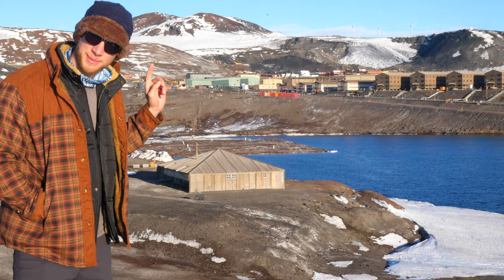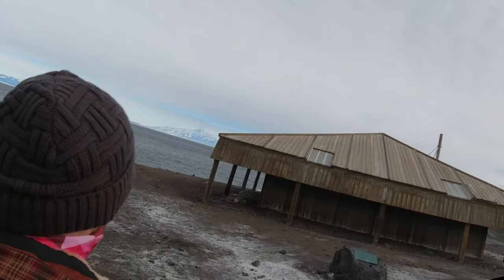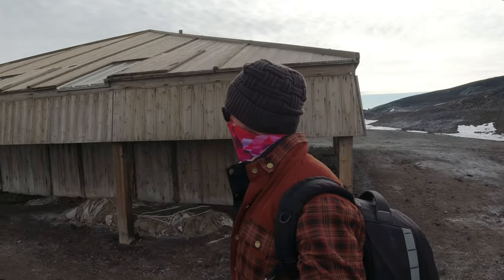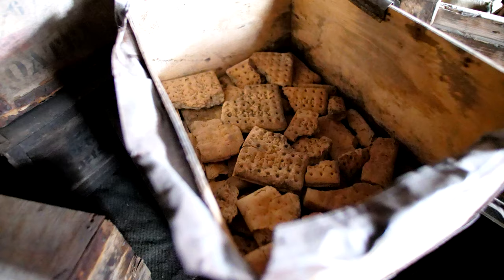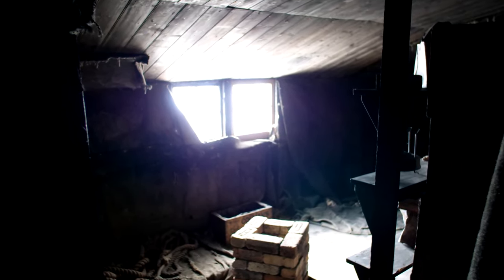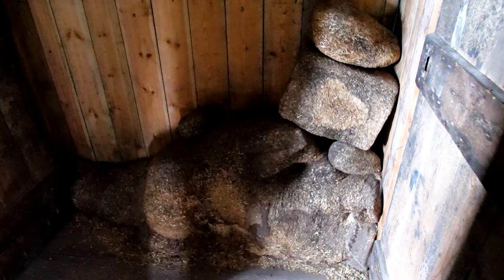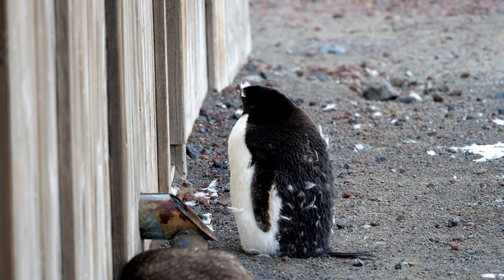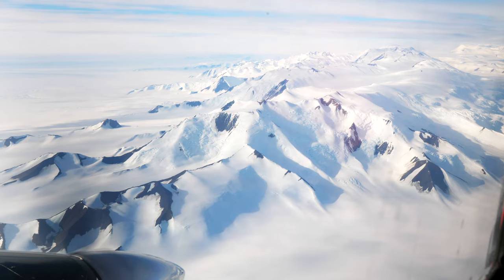Robert Scott's Discovery Hut - Preserved for 100+ years! - South Pole vlog #5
Before I left McMurdo, I HAD to take a look inside Robert Scott's Discovery hut.  Built in 1902, it and its contents remarkably preserved, including seal carcasses and old dog biscuits.  Come take a look inside!